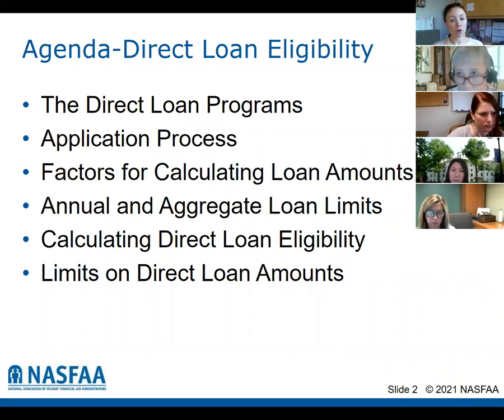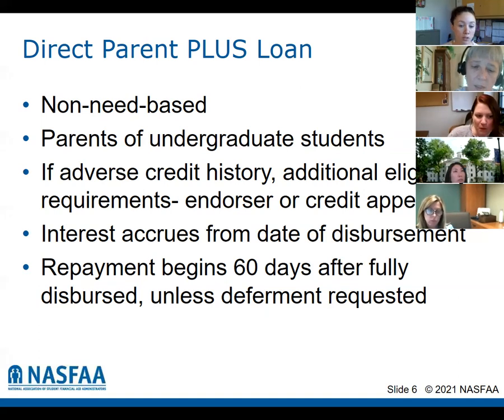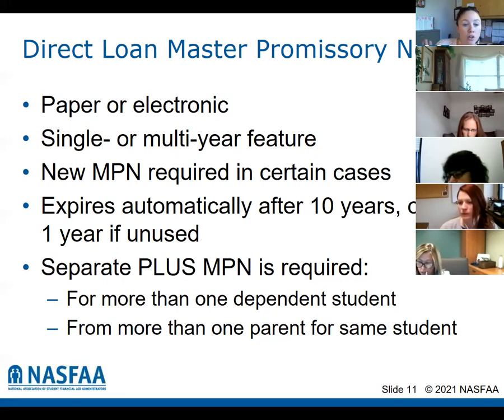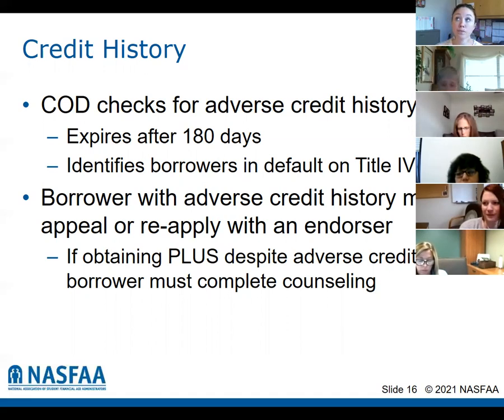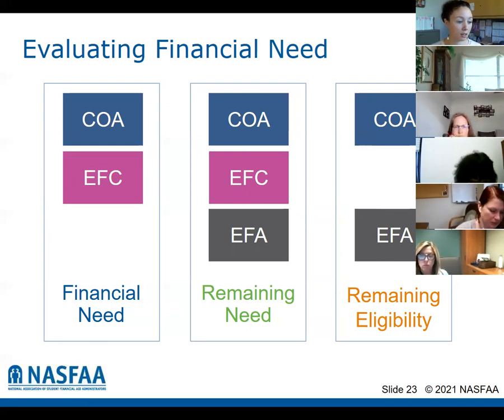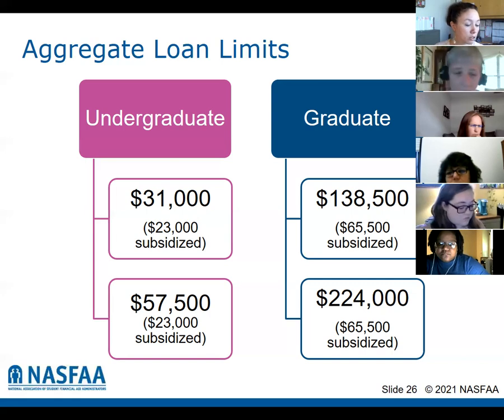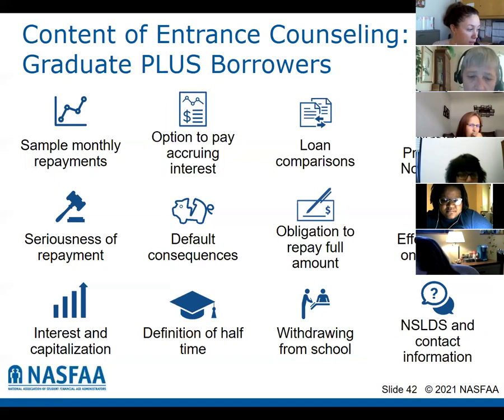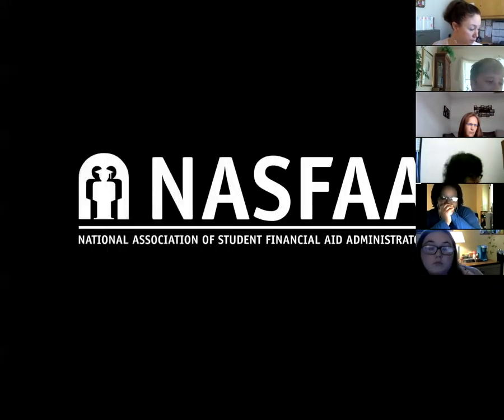Don Raley Institute 2021: Direct Loans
Don Raley Institute 2021
Direct Loans with Grace Taylor